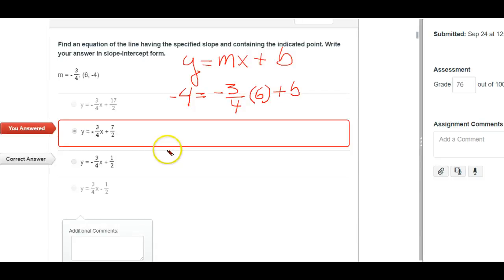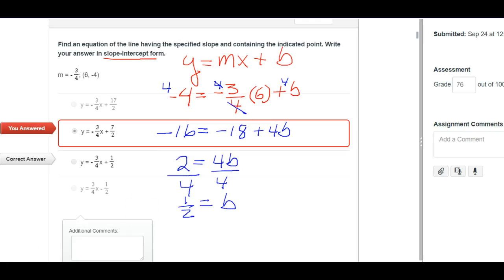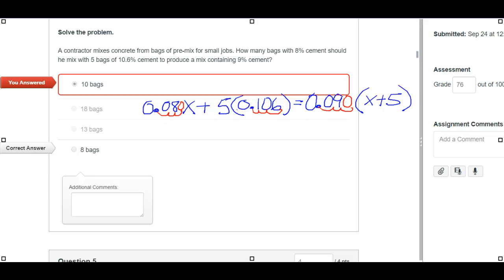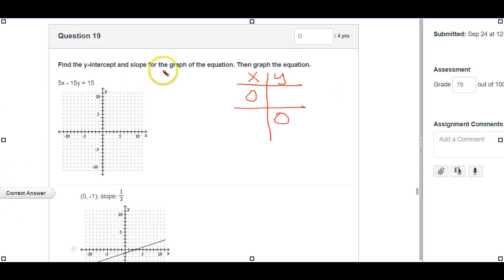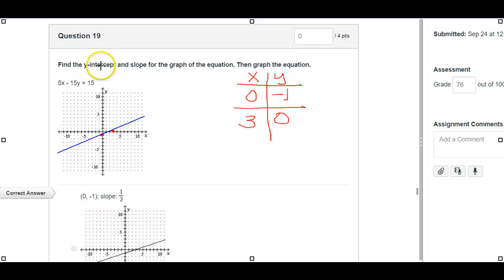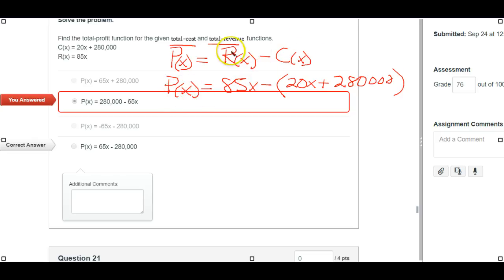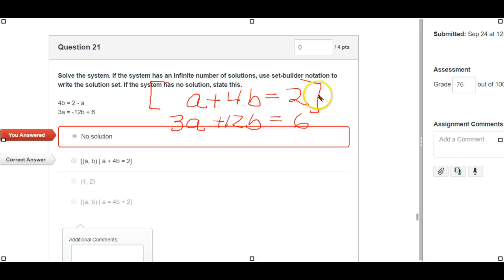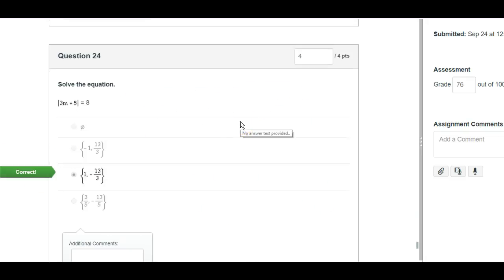Review Examples Mod 1